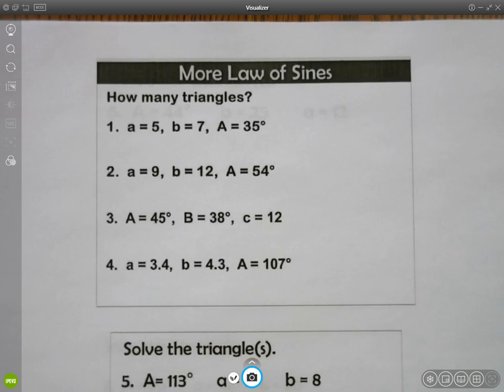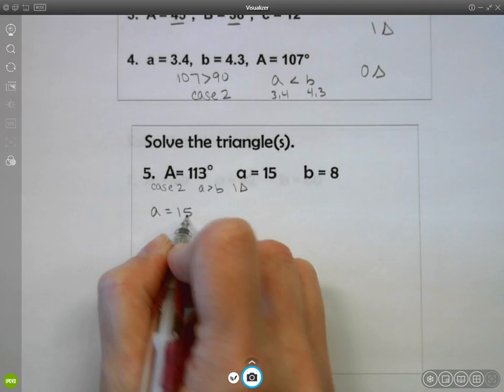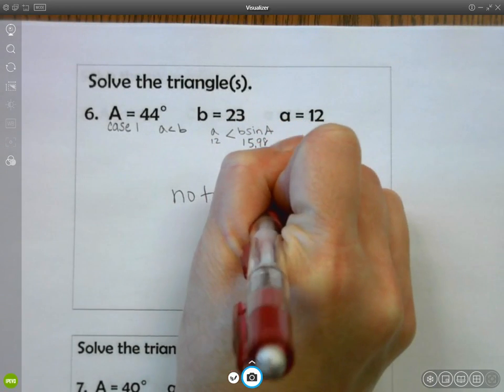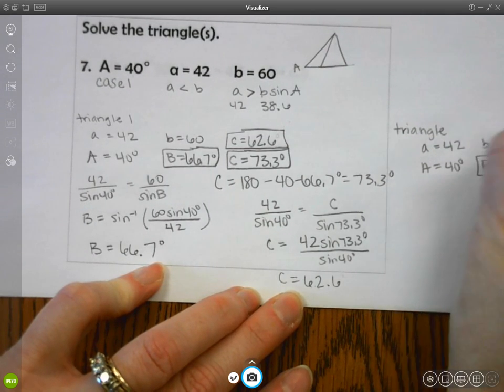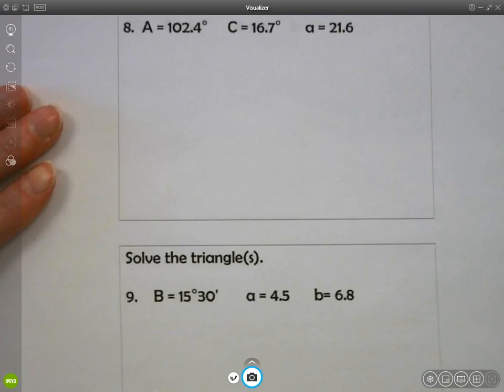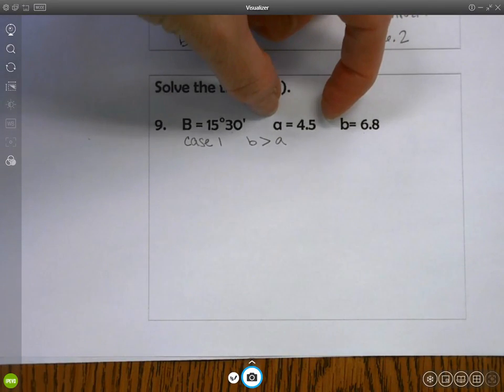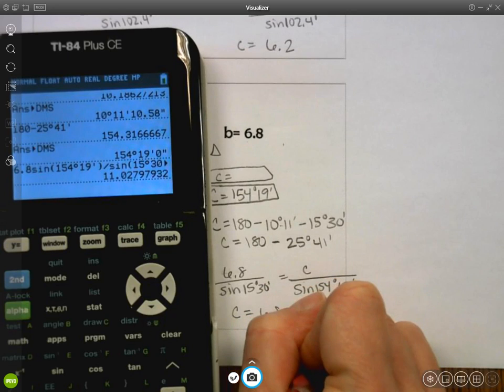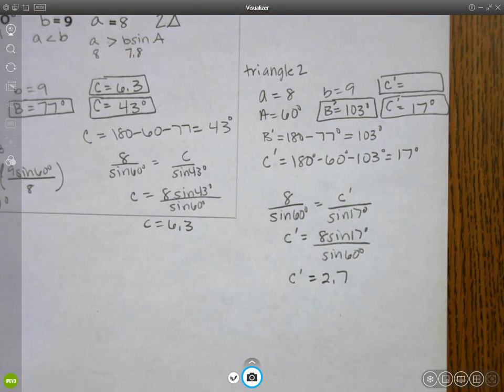Adv Math Law of Sines Day 2